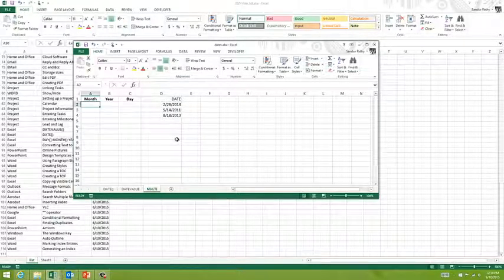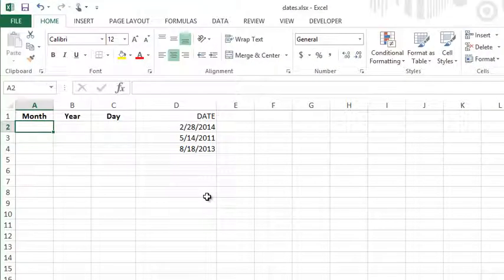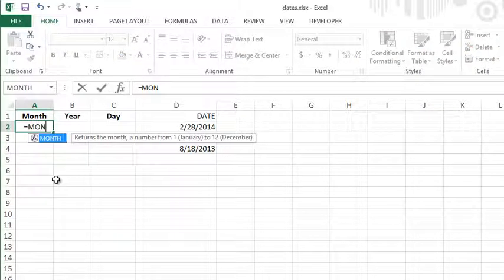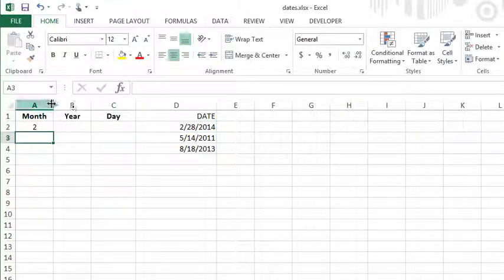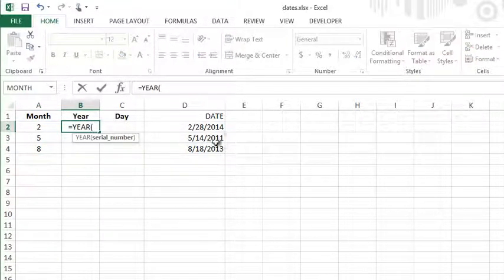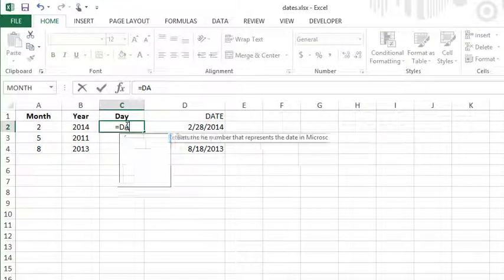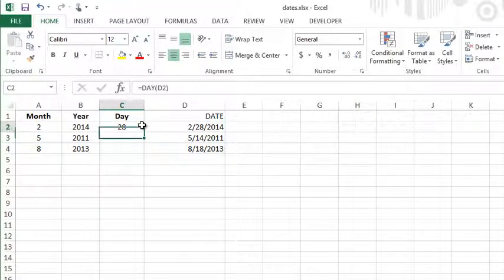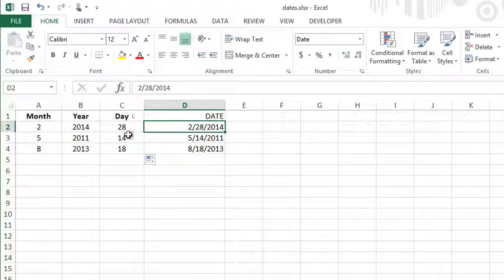Microsoft Excel - MONTH DAY YEAR Functions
=MONTH(Date)
=DAY(Date)
=YEAR(Date)
These functions are used to extract the year, month, or day from any Excel date.  The result is always the numeric value (Apr = 4)